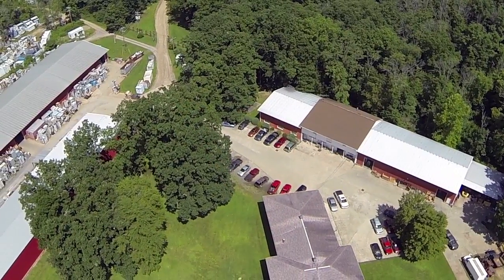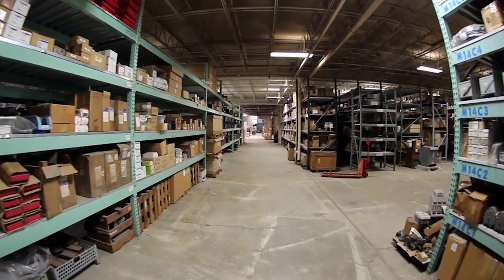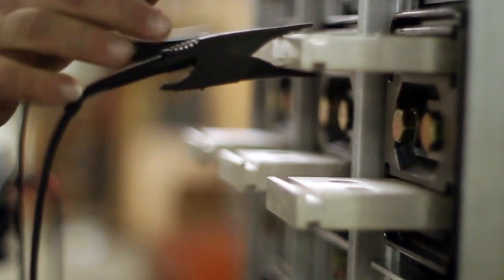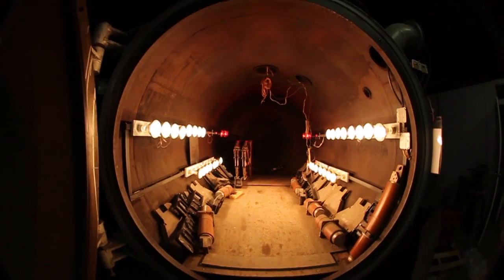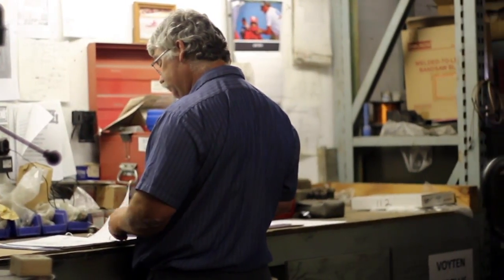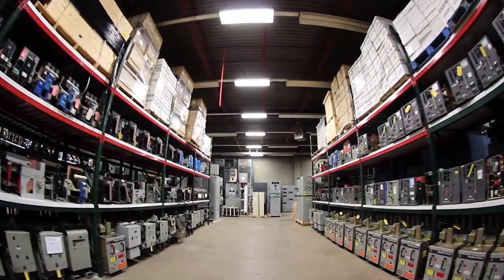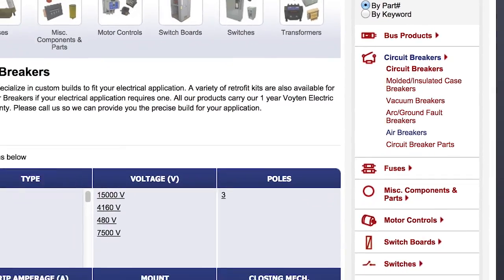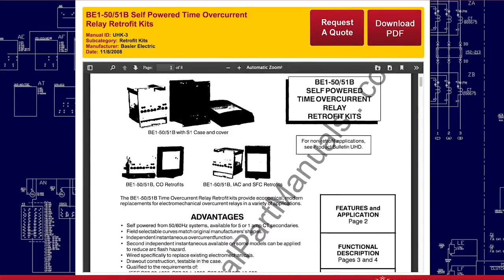Voyten Electric Facilities and Capabilities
Voyten Electric & Electronics is a commercial electrical wholesaler and an industry leader specializing in the engineering, sales, service and repair of current and obsolete electrical products. Voyten is located in Northwestern PA on a beautiful 400 acres with several local warehouses housing one of the largest inventories of electrical products in the United States! for producing this video.